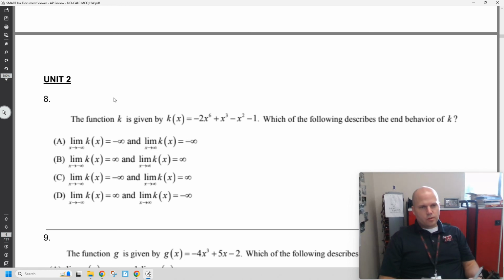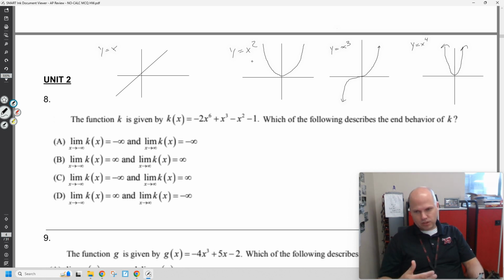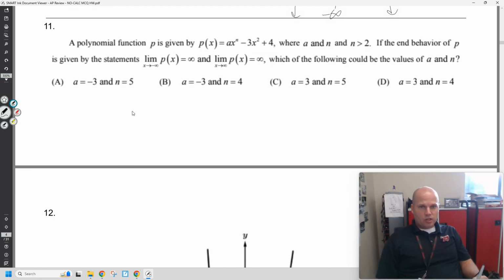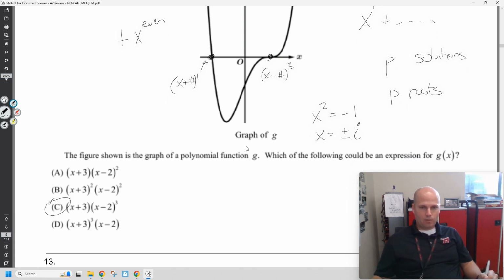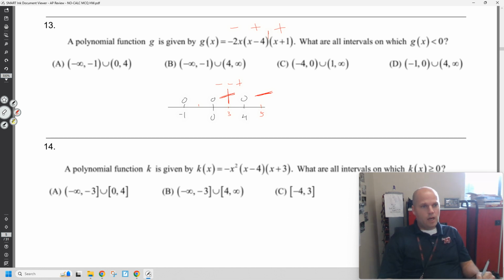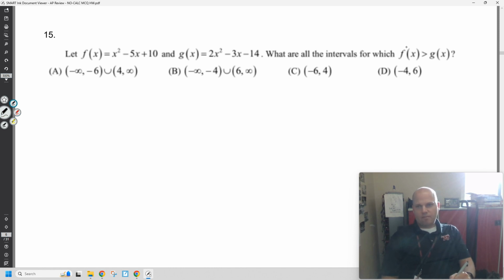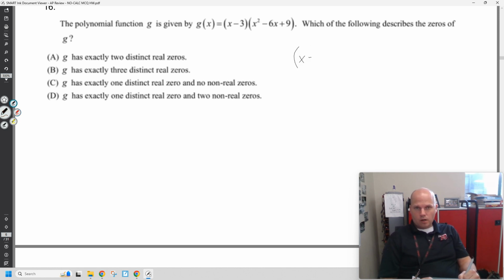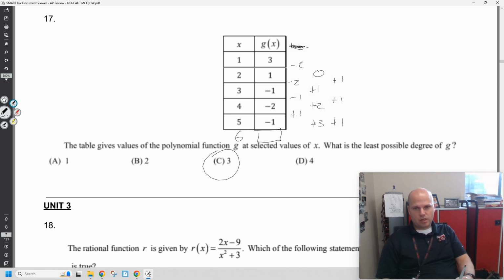AP Precalc - Polynomial MC No Calc Examples